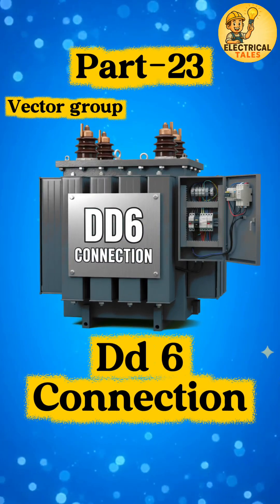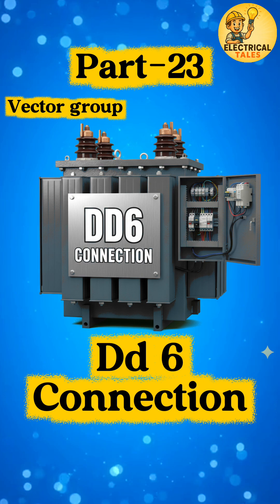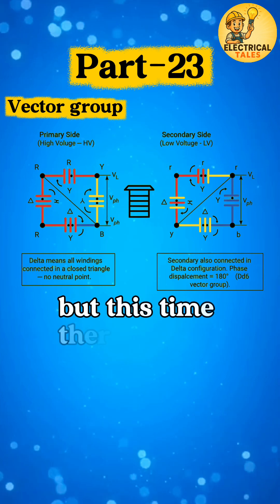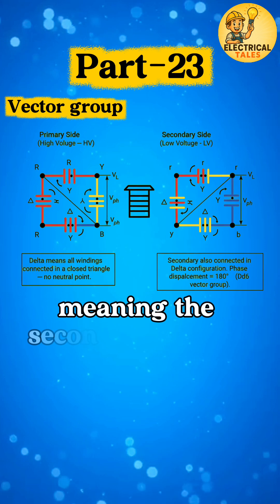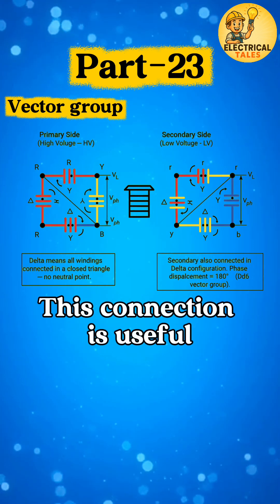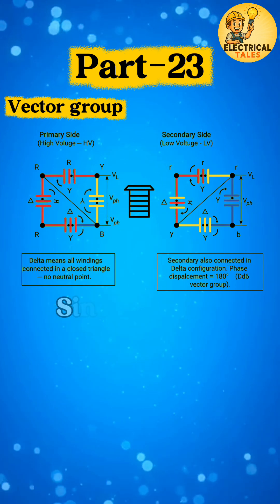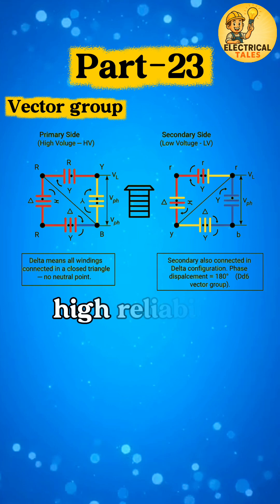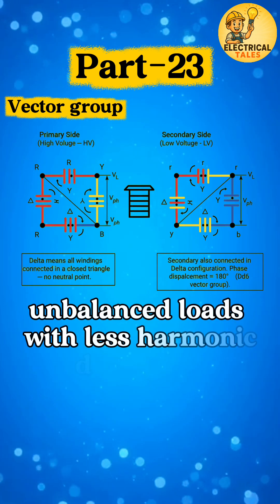Part 23 ⚡ Dd6 Transformer Connection |Transformer series#viral#shorts#trending#dd6#connection#trend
🧾 SEO-Optimized Description

Welcome to Part 23 of our Transformer Connection Series 🔌
In this episode, we’ll decode the Dd6 connection — the Delta–Delta transformer vector group with a 180° phase displacement between primary and secondary sides.

You’ll learn:
⚙️ Primary and secondary Delta configuration explained
🌀 How 180° phase shift (Dd6) occurs visually
🔋 Key features and industrial uses of Dd6
🎨 Clear animation-style explanation for quick memory
💡 When to choose Dd6 over Dd0 in real applications

This is a must-watch video for anyone studying transformer vector groups, especially GATE, SSC JE, Diploma, or PSU aspirants.

What is a  transformer?
Why are 3-phase transformers used?
What are 4 types of transformers?
How many volts is a 3-phase?
What is the working principle of a transformer?
Why transformer rating is in kVA?
What is a 3-phase to 2-phase transformer ?
Why use 3 winding transformer?
How many volts is a 3-phase?ups transformer wire connection
modifications ups 0 6 transformers
how to get 12v from ups transformer
step down transformer
6 volt transformer
12 volt transformer connection
transformer connection 3 phase#motor transformer star delta circuit connection wiring electrical electrician@Electricalstories @ElectricalTales Why We’re Removing the Transformer Core Stabilizer

How to remove transformer core,How to remove transformer core tutorial,
Transformer core nikalne ka tarika,Transformer core nikalne ka tarika tutorial,Transformer core nikalne ka tarika how to,

key words -:
hansi wali video,
tik tok video,
tiktok new video,
twist in end,
twist in end shorts,
try not to laugh,
try not to laugh challenge,
Viral Shorts Video,
Trending Shorts Video,